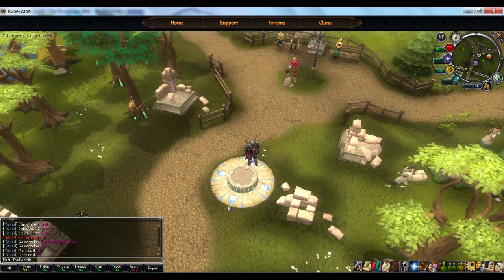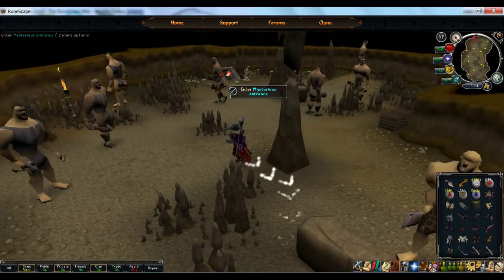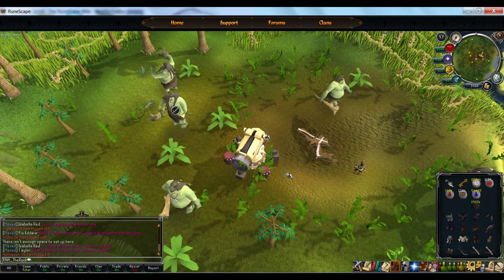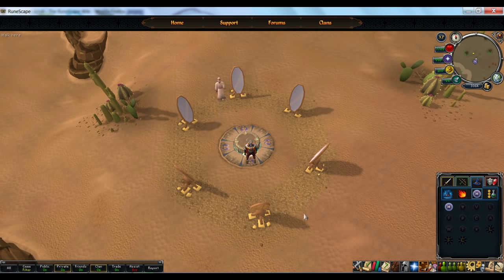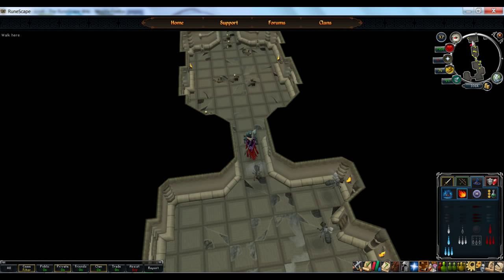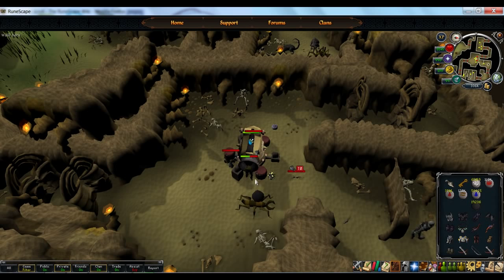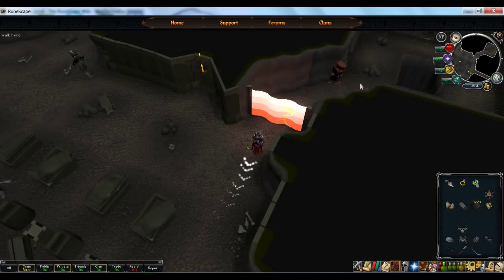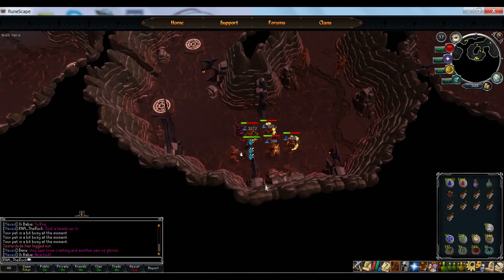RNA's EOC Champion Scroll guide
I do not own this game Jagex does. Table of Creatures below

1. Goblin 00:57
2. Hobgoblin 1:48
3. Hill Giant 3:34
4. Jogre 6:18
5/6. Imps and Lessers 7:49
7. Banshee 9:39
8. Mummy 11:59
9. Skeleton 13:56
10. Ghoul 14:48
11. Zombie Normal and Dried 16:39 /18:56
12. Aberrant Spectre 20:42
13. Earth Warrior 22:30

I apologize if this video isn't perfect I am not a very good video maker, but I wanted to make a guide to show you where and how you should hunt for champion scrolls.